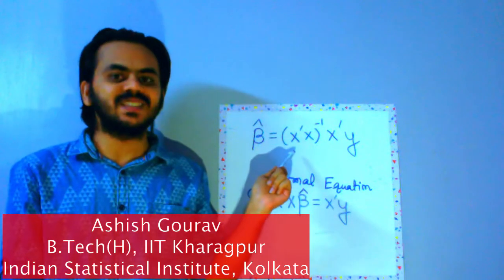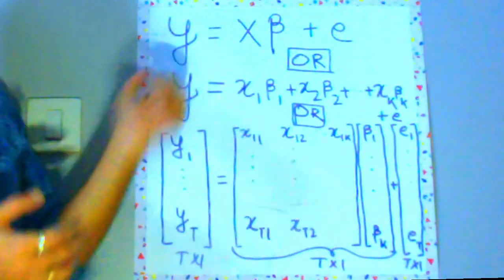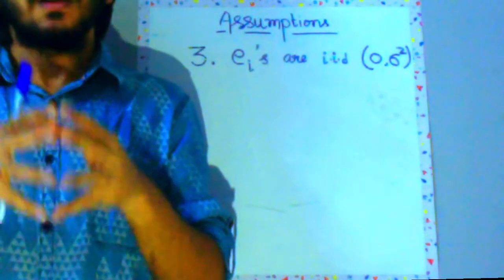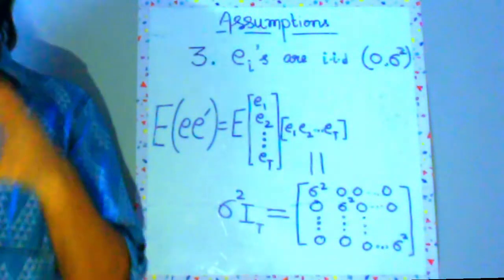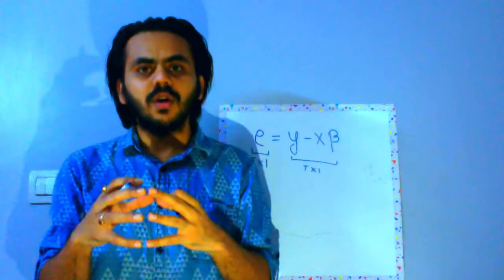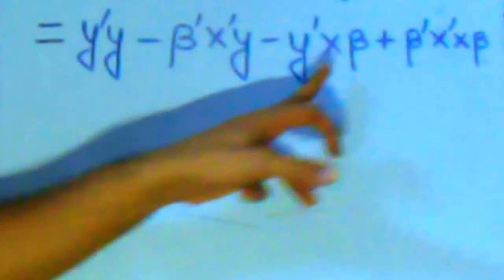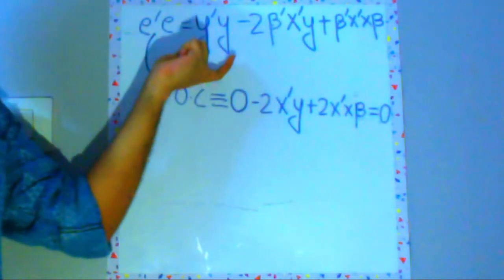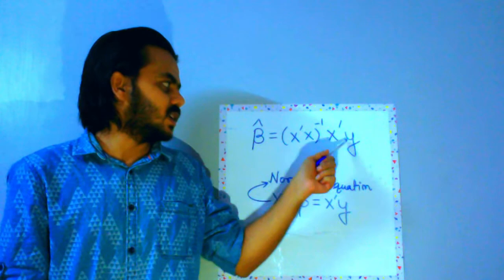Econometrics-Estimation of Beta-Assumptions of Linear Regression Model-[8] : ISI MSQE Mini Lectures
Beta is the vector of coefficients of predictors, its estimation is of utmost importance in econometrics or classical linear regression model (CLRM). We also need to keep in mind the assumptions of classical linear regression model (CLRM) which would be relaxed in future mini lectures.

This is also part of the ISI MSQE Mini Lecture Series, where I cover whatever I have read in my coursework for MSQE at Indian Statistical Institute.